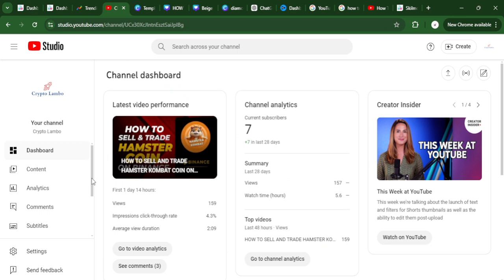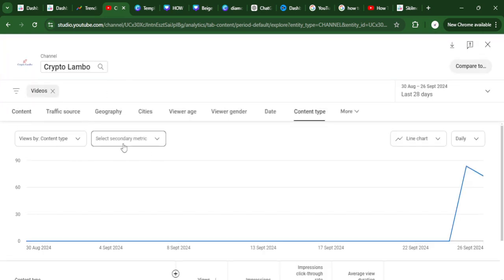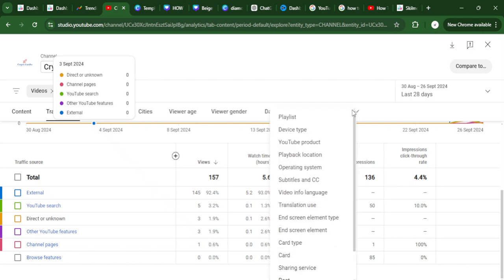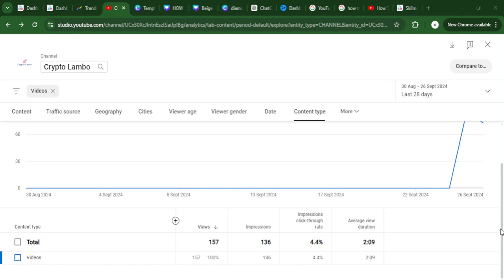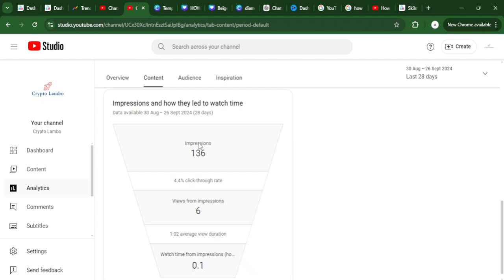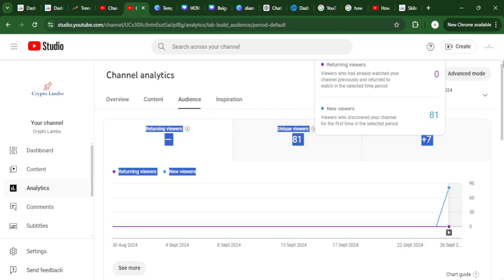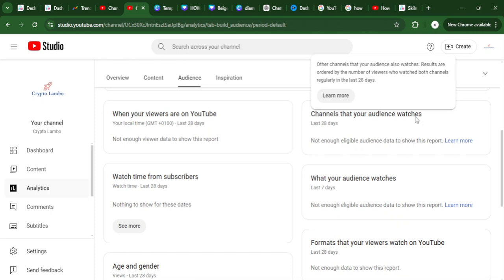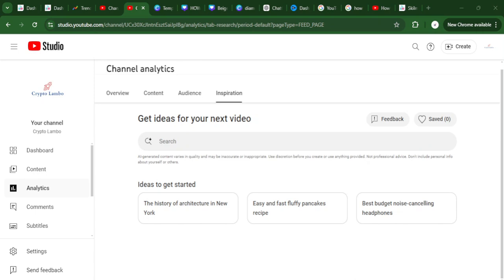Understanding YouTube Analytics